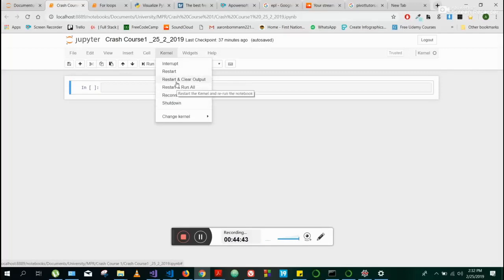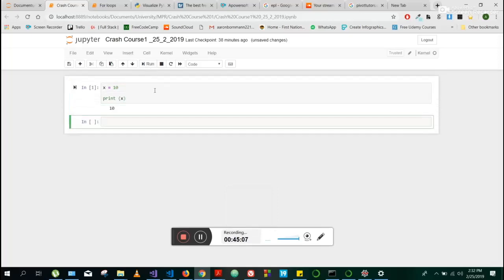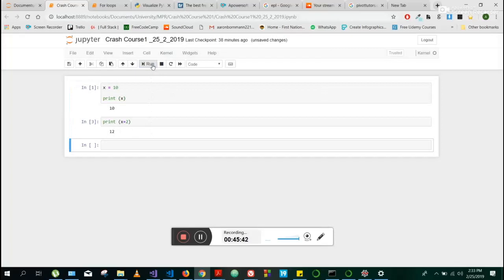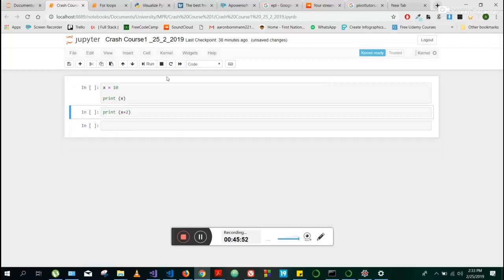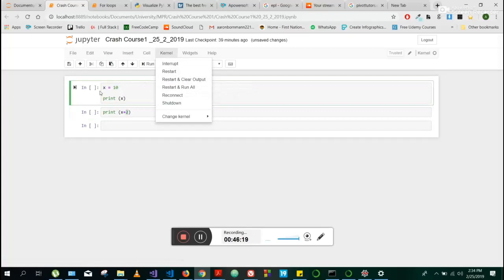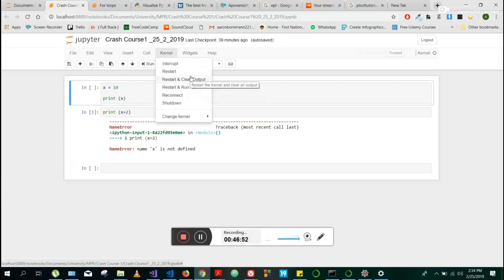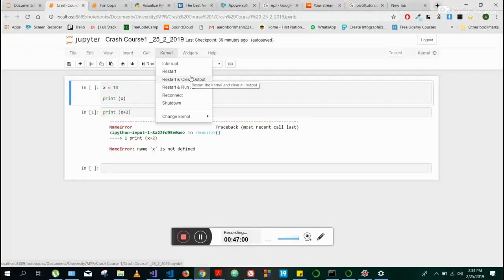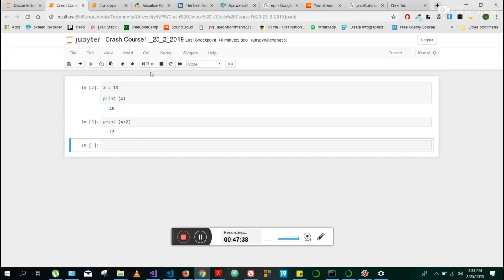Python Fundamentals | MPR 213 | About the Kernel by 123tutors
Topics included in this video:
1. About Jupyter Notebook & the  Kernel
2. Free Resources: Past papers & Notes

Includes:
1. Past Semester Test and Exam Questions, done step-by-step!
2. The remaining chapters!